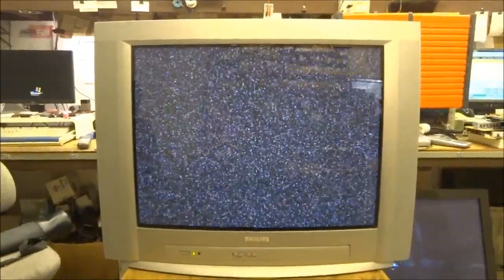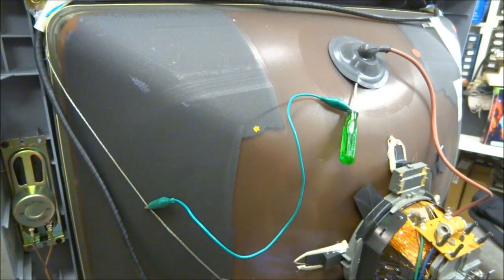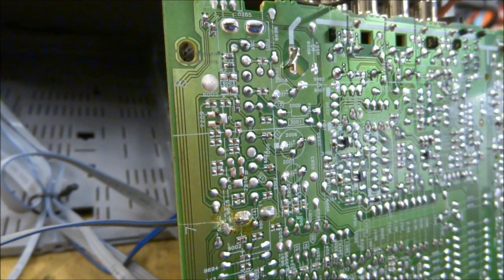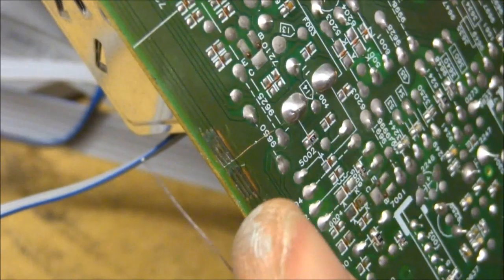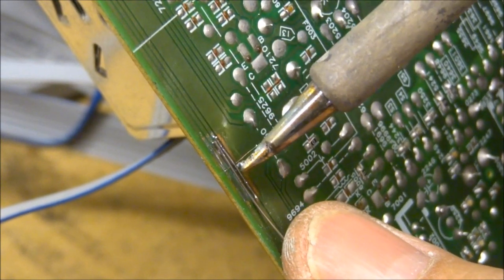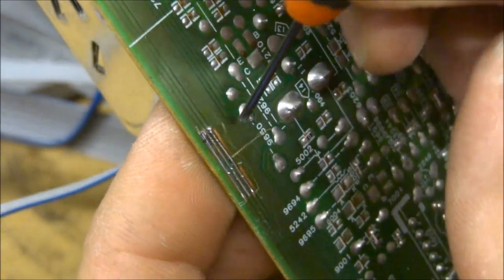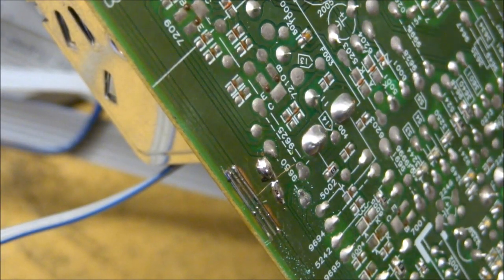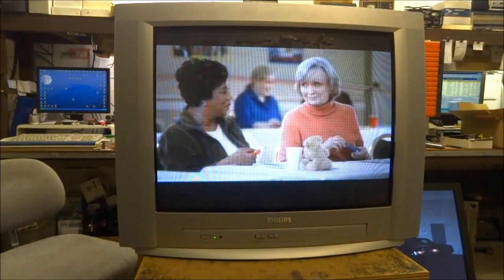Repairing a Minor Crack On A Circuit Board PCB. Fix Repair Printed Circuit Board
How to hard-wire and repair damaged circuit traces cause by a crack on a circuit board.